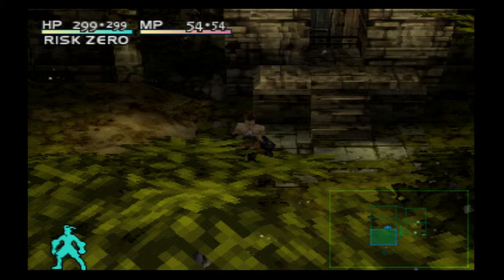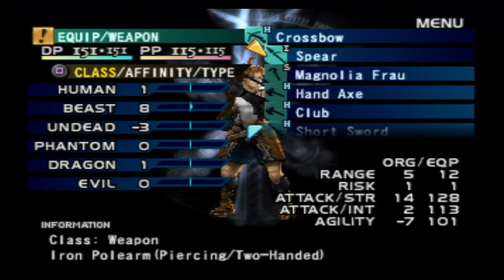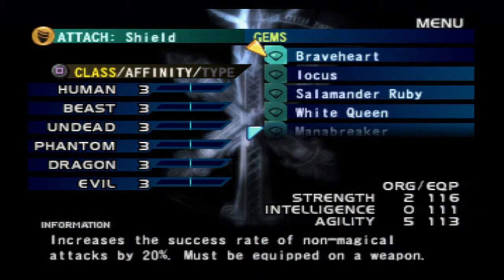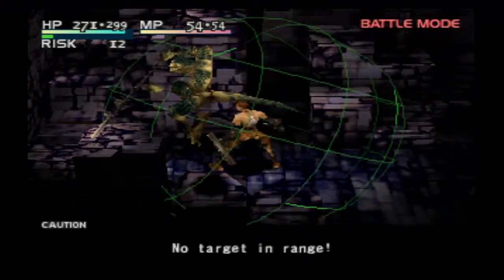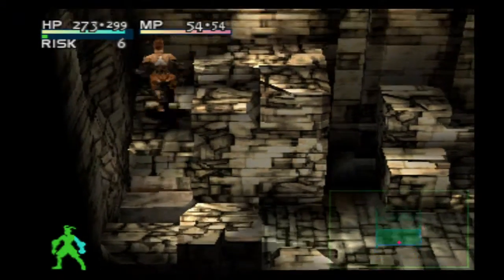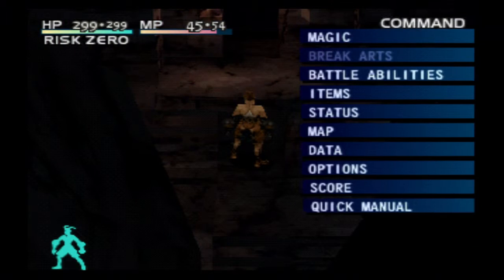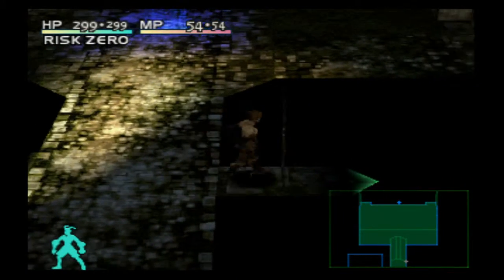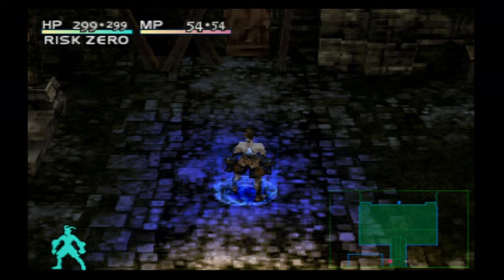Let's Play Vagrant Story- Episode 021- Long, Narrow Hallways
SORRY FOR THE LATE UPDATE, I ACCIDENTALLY PUT THE WRONG DATE TO PUBLISH THE VIDEO ON.

We go Final Fantasy 13 style in this episode, but I don't mind. It's better than those Lost Woods.

If we don't find a workshop in the next 2 videos I'll offscreen to the workshop in town to combine a few items.